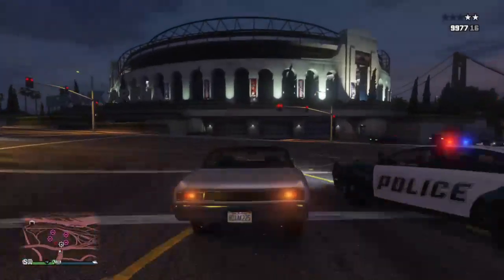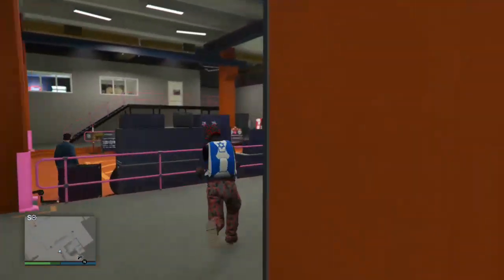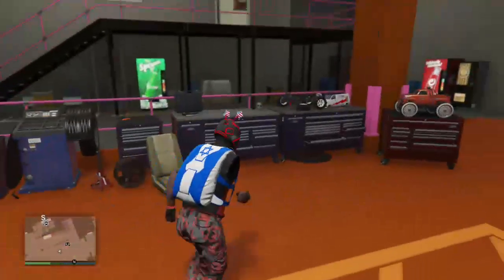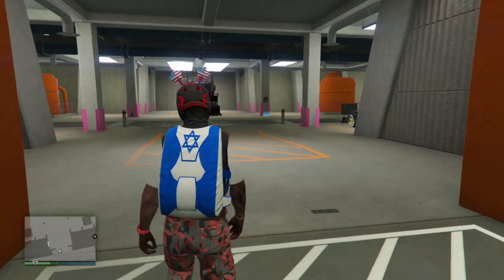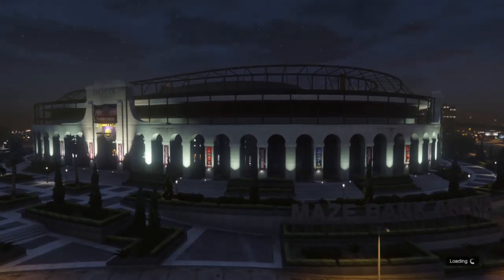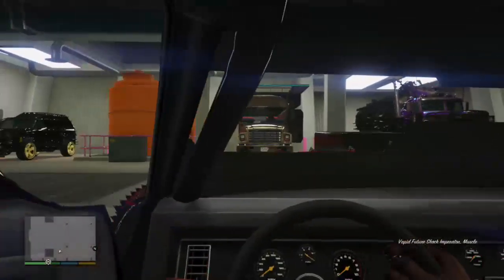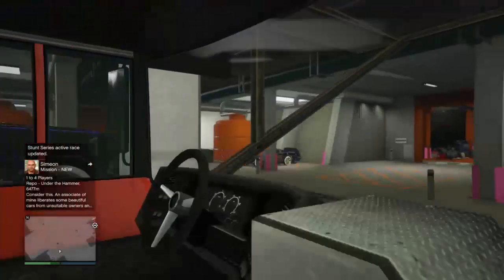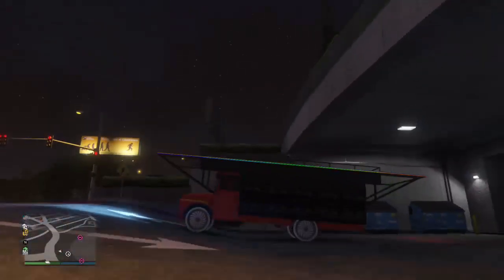GTA V Bennys Merge To Party Bus